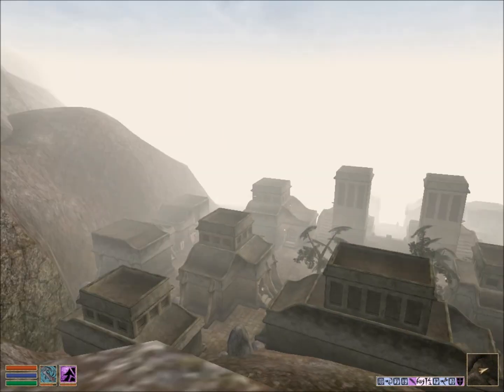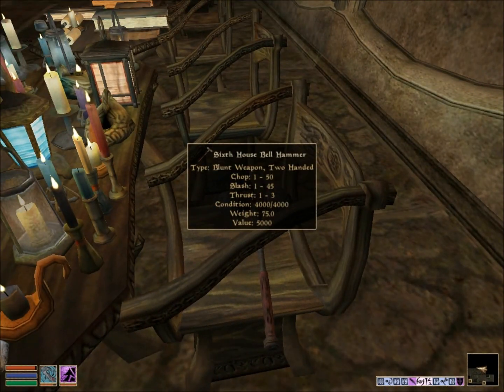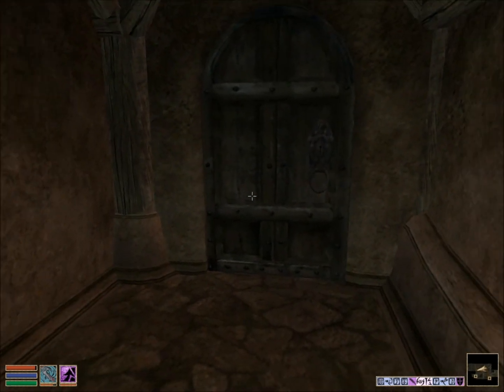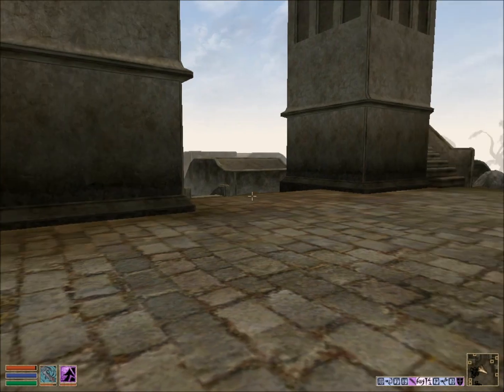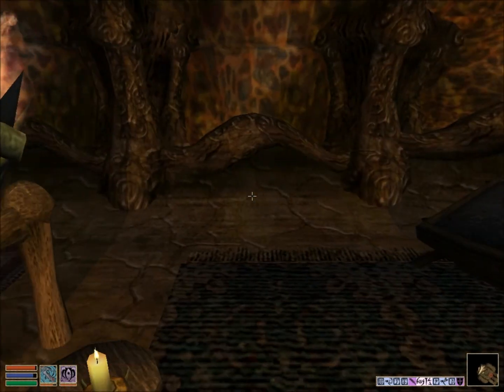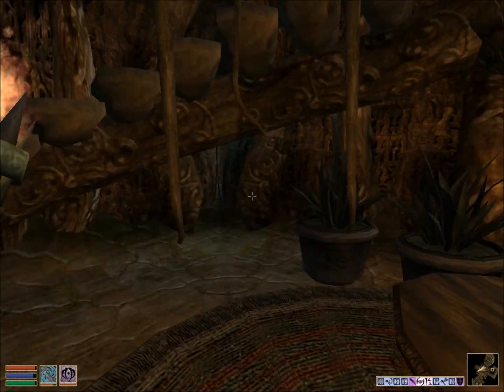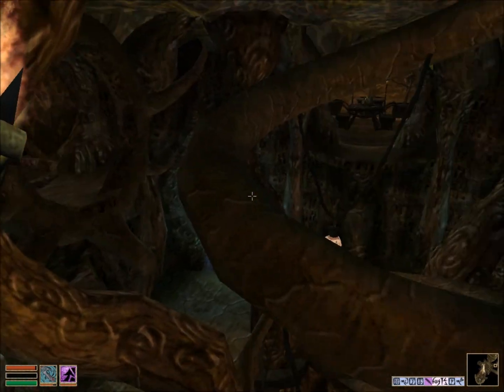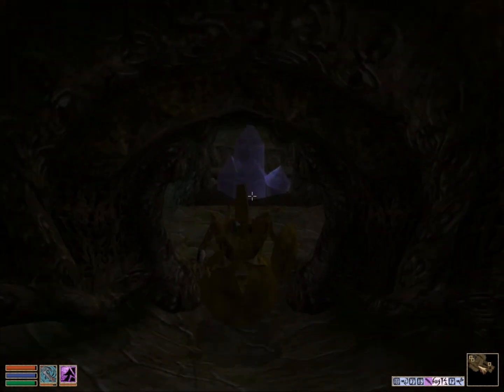Morrowind real estate development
I think I will fill my new house with the weapons of the daedric gods. So, more on that in the future.